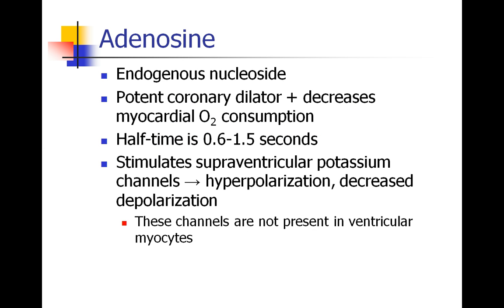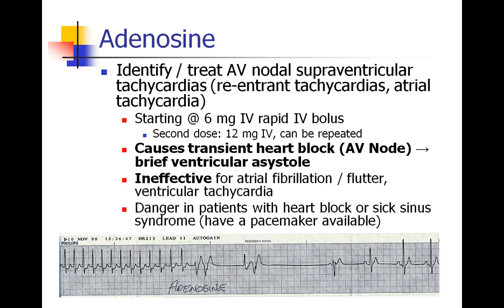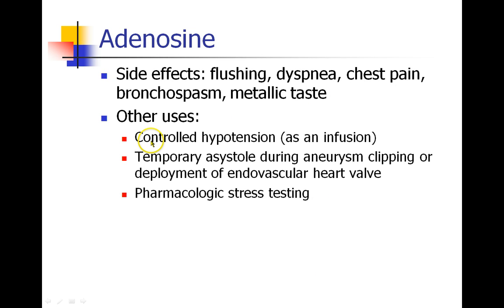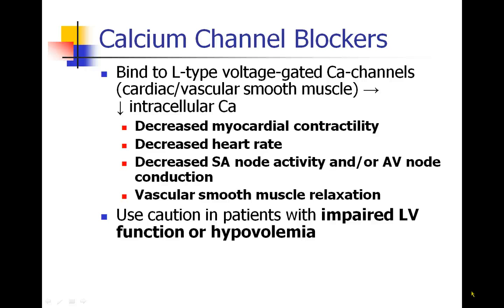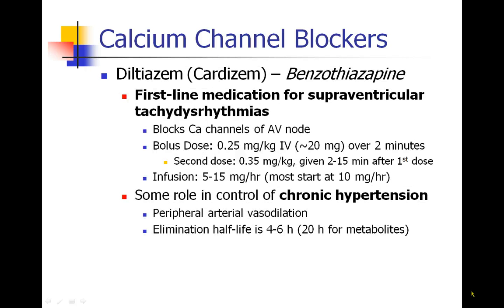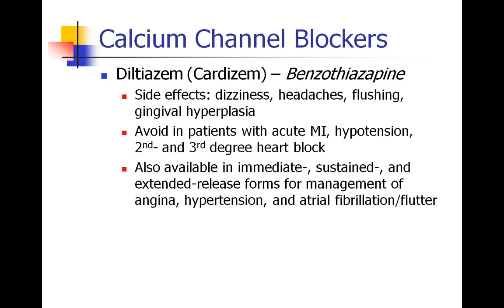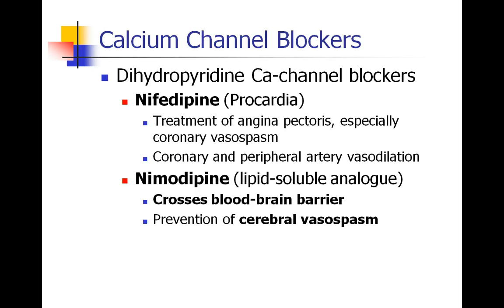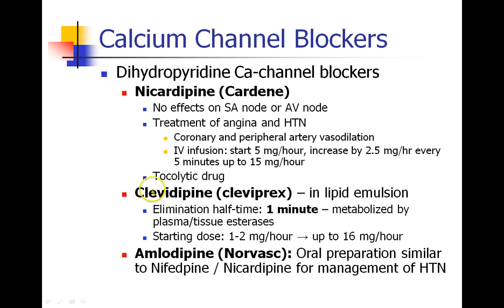OLD VIDEO - ANES 476 - Lecture 2 - Part 2 - OLD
OLD VIDEO - SEE UPDATED VIDEO ON THIS CHANNEL Cardiovascular II - Antiarrhythmics & Calcium-Channel Blockers - Part 2 - OLD